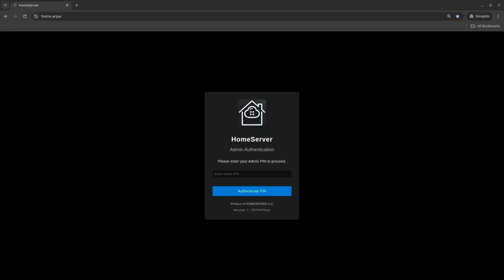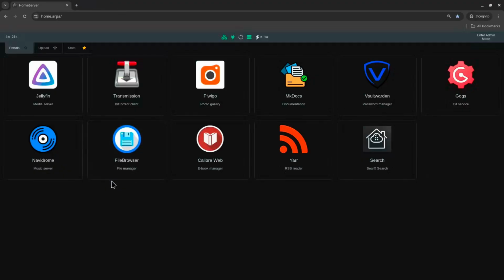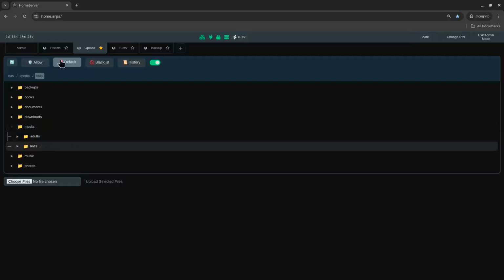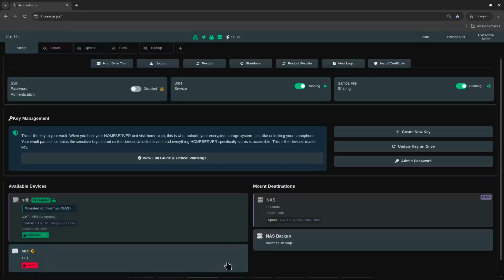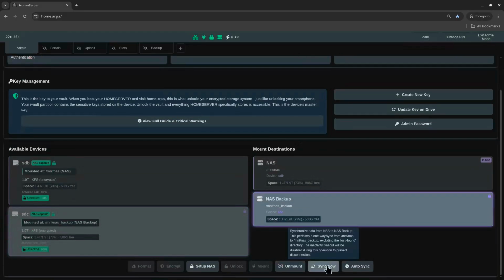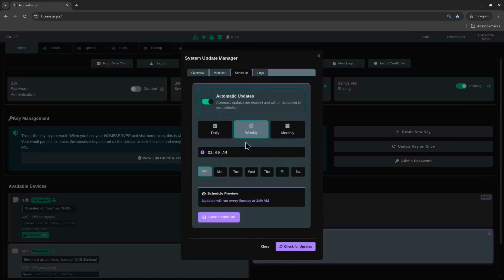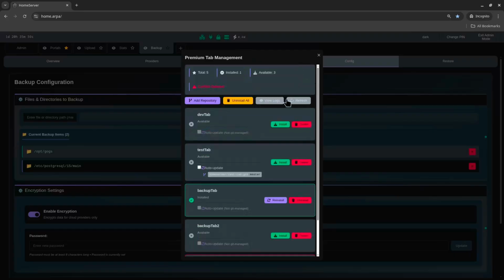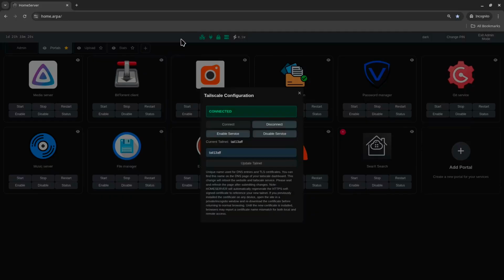Interface Tour | Self-Hosted Datacenter Platform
10 Self hosted services | Out of the box networking and ad blocking | connect from anywhere

This video provides a complete tour of the professional-grade digital sovereignty platform, showcasing real-time monitoring, service management, encryption controls, and modular update systems—all from a single web interface you control.

Topics Covered:
• Admin Authentication and access control
• Vault Authentication using Factory Access Key (FAK)
• Real-time system telemetry: CPU, network traffic, disk I/O, memory usage
• WebSocket-based live metrics delivery
• Portals tab: central access to 10+ pre-installed services
• Locally-hosted MkDocs documentation hub with offline access
• Service management via systemd controls (start, stop, enable, disable, status)
• Upload tab with NAS file management and folder permissions
• Blacklist filtering and PIN-protected uploads
• Admin tab: SSH, Samba, and Key Management controls
• LUKS encryption management with Keyman system
• Encrypted drive unlocking and mounting
• NAS backup synchronization (manual and scheduled)
• Update tab: modular Git-based update system with full transparency
• Fork-friendly architecture for complete system independence
• Self-signed SSL certificate installation
• Customizable theme system with live switching
• Premium Tab Management: install/uninstall custom administrative tabs
• Atomic installation/rollback for system stability
• Status indicators: Tailscale VPN, PIA, Transmission, power consumption
• Custom portal creation for internal and external services
• Unbound DNS integration for local resolution

All features demonstrated run on hardware you own with complete cryptographic control held by you. The Factory Access Key ensures full hardware and encryption control from day one. Every system component is contained in individual Git repositories, allowing you to fork and maintain your own infrastructure independently.

HOMESERVER LLC provides professional-grade digital infrastructure with complete independence from corporate surveillance. Business-class technology for home use, running on bare metal Linux with no virtualization overhead.